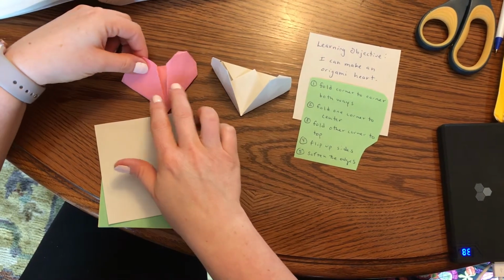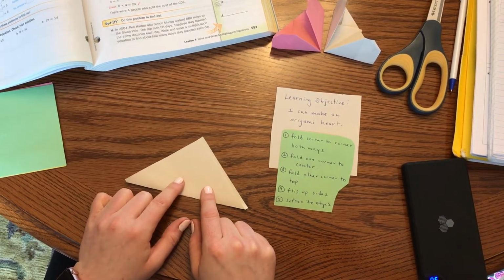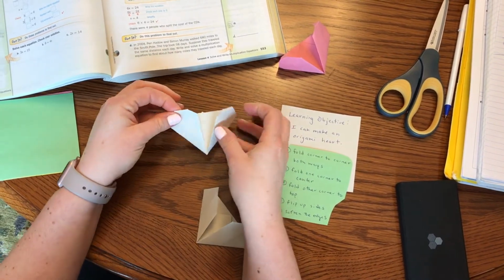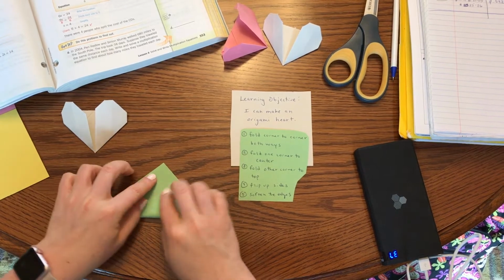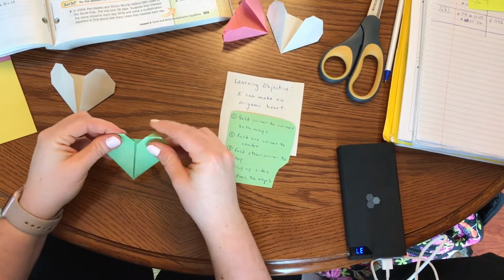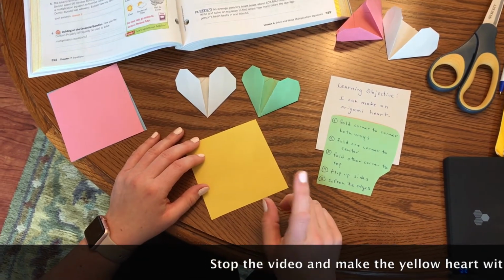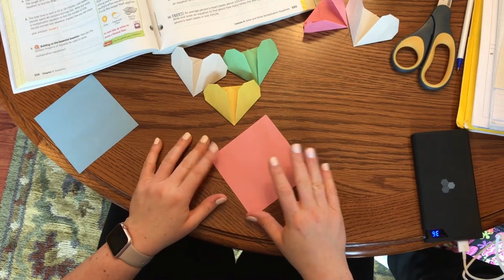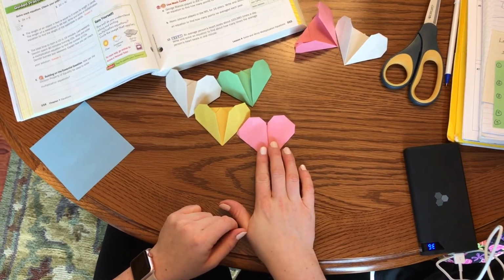Chapter 7 Teambuilder